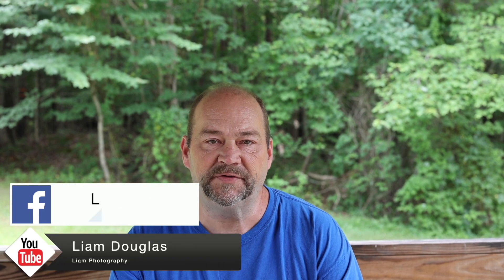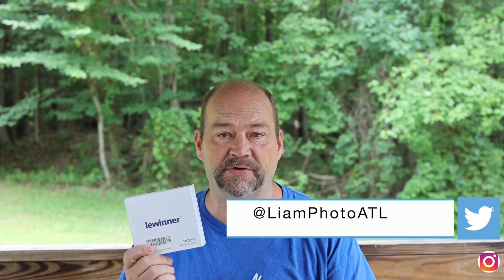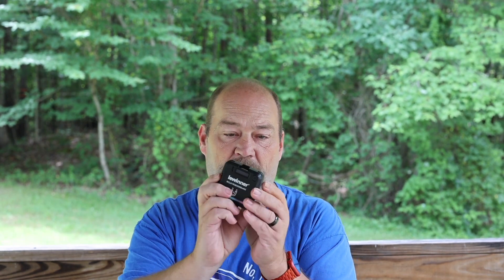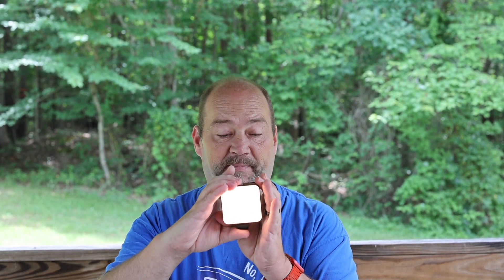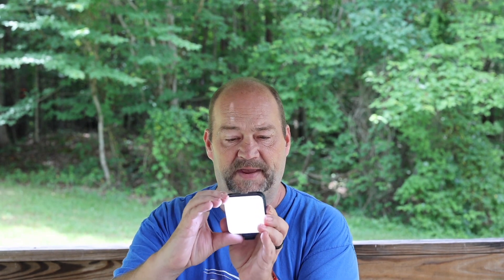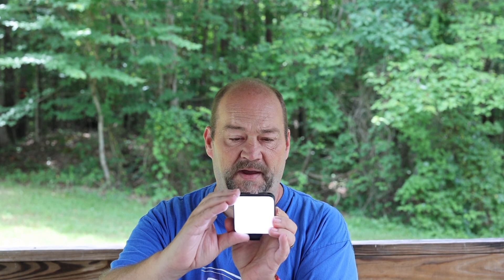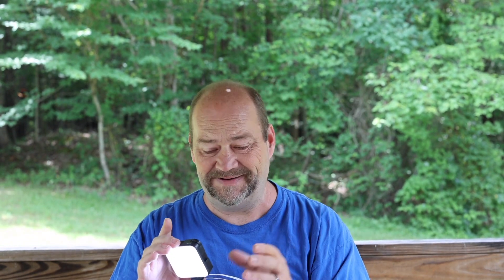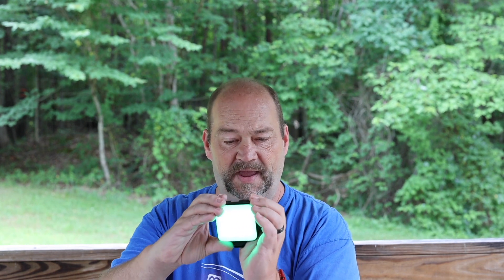Lewinner LED Light - Unbox and Review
In this video I unbox and review the Lewinner USB-C LED light for video and still photography.

If you want the best tool for growing your Youtube Channel check out TubeBuddy!